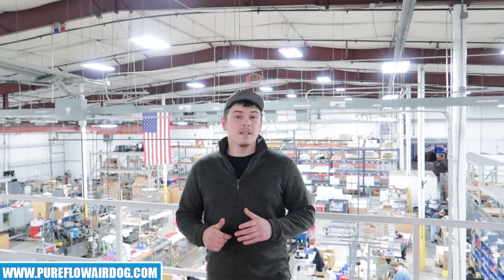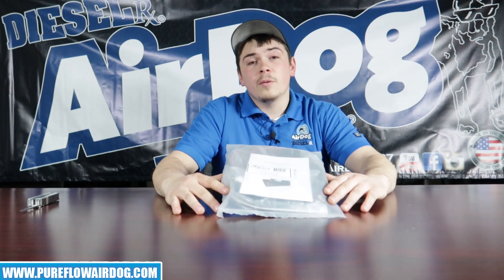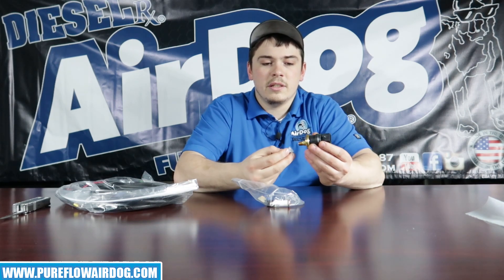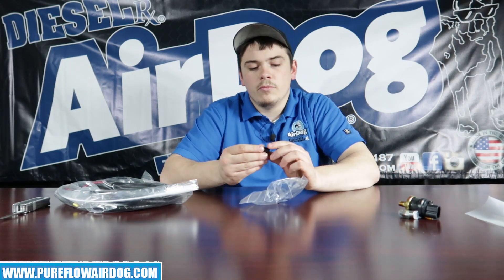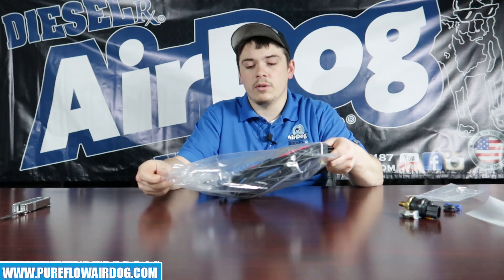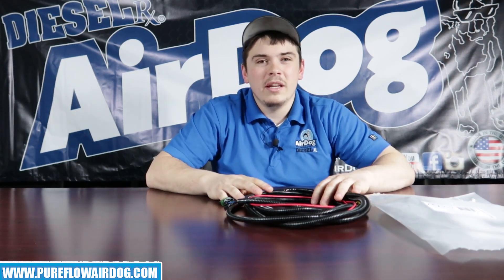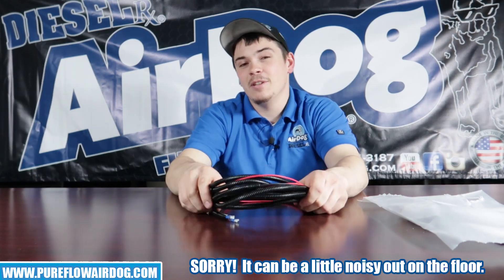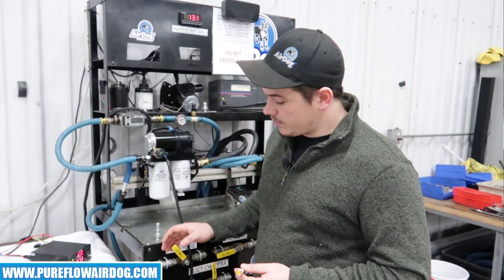Universal Low Pressure Indicator Light Kit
Low Pressure Indicator Light Kit
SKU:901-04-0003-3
5psi Low Pressure Indicator Warning Light. The light will illuminate if the fuel pressure drops below 5psi at the sensor.

The Kit Includes:

1 Indicator Light

1 Indicator Light Faceplate

1 45 Degree Elbow Adapter

1 Pressure Switch

1 Grommet